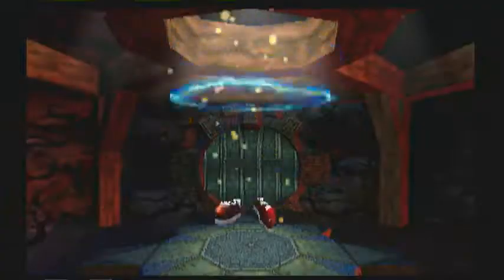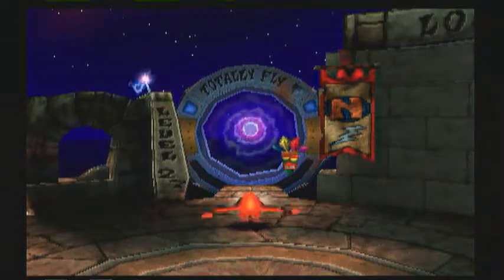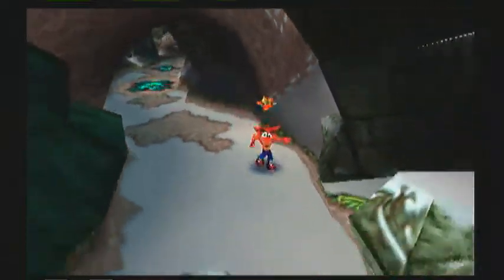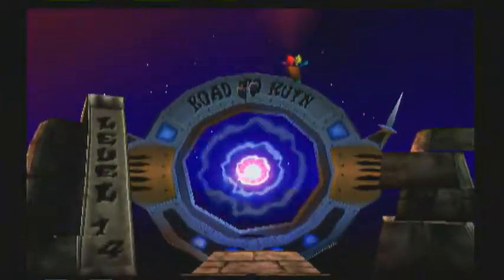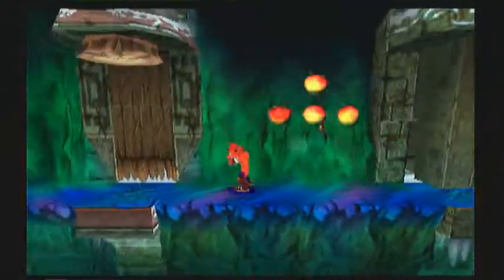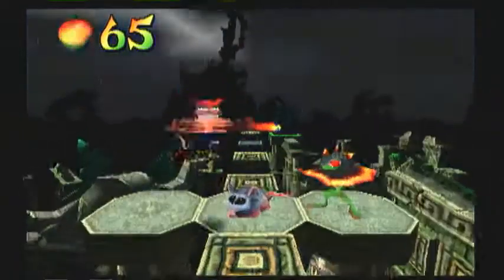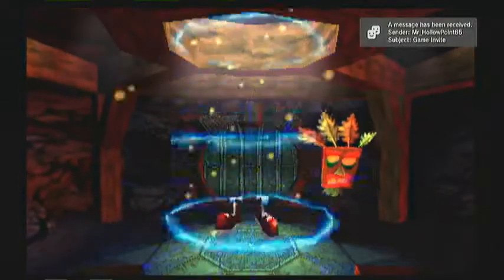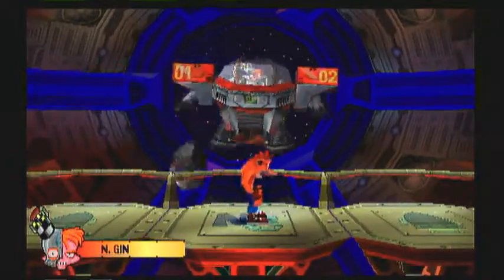Crash Bandicoot 2: Cortex Strikes Back - Playthrough Part 4 - Gutters to Bees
Hangin' Out to the defeat of N. Gin